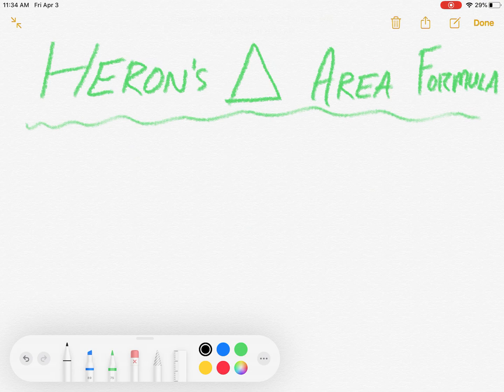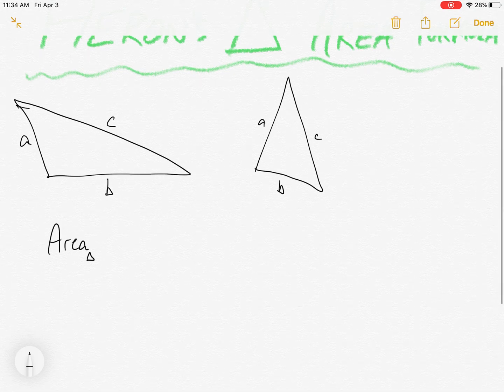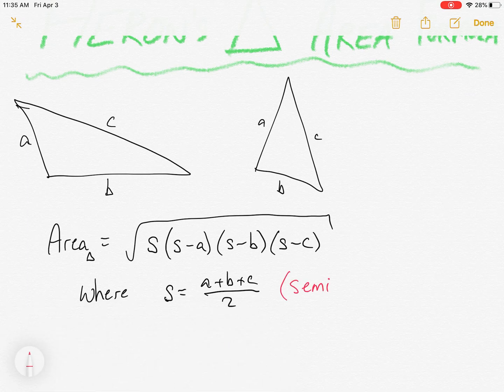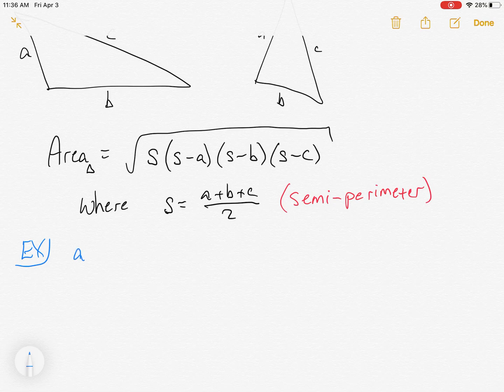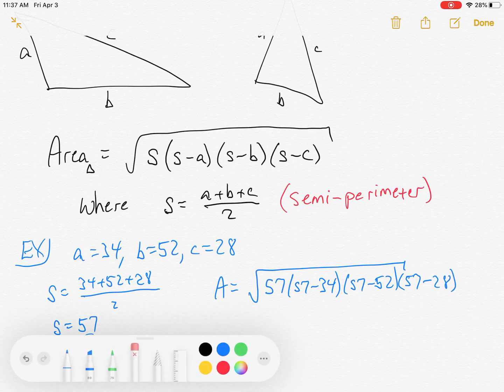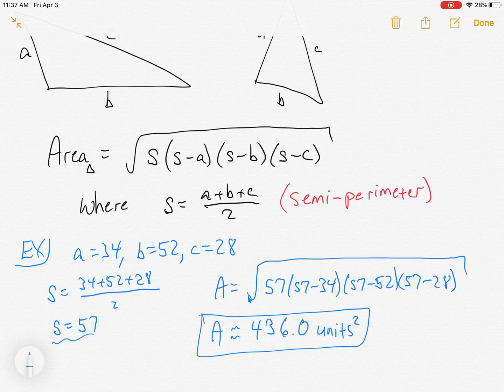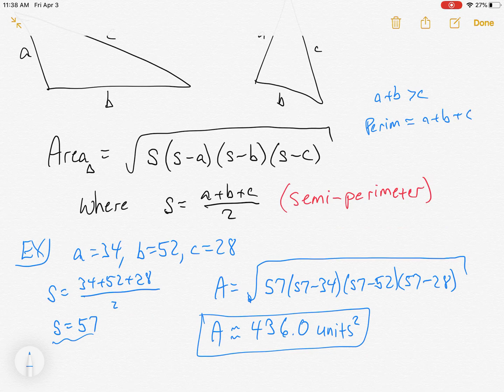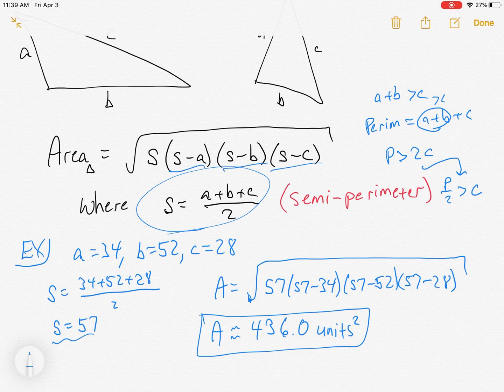Precalculus 6.2 Part 3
Heron’s Area Formula